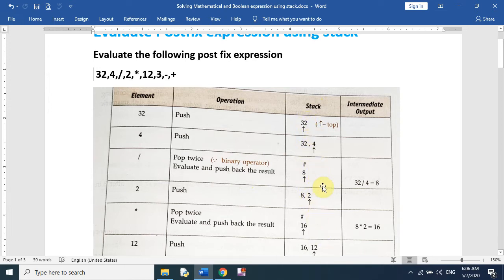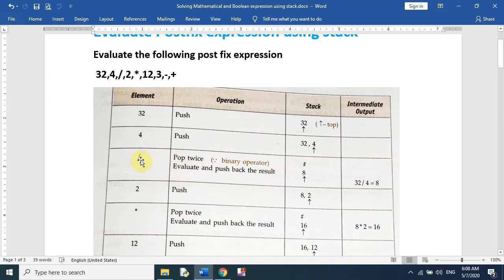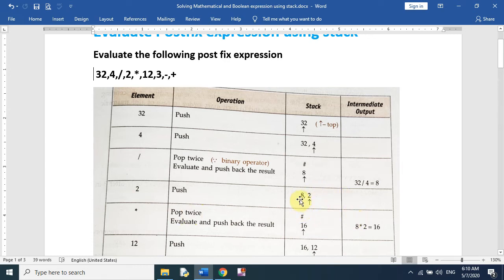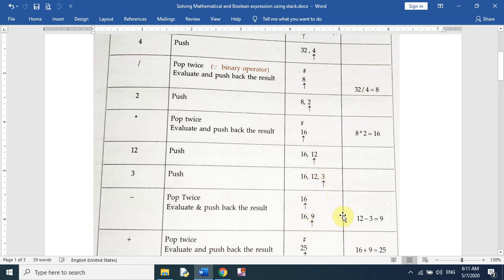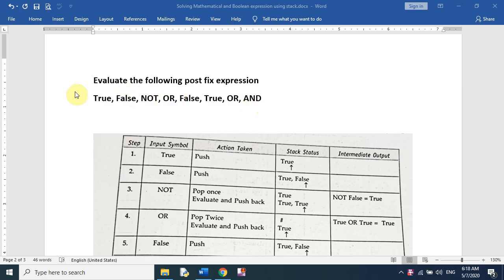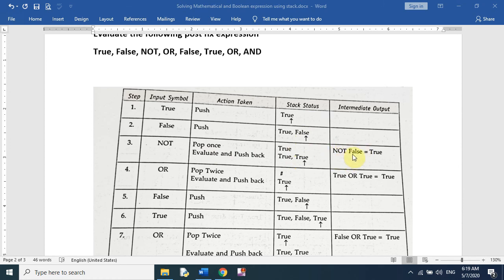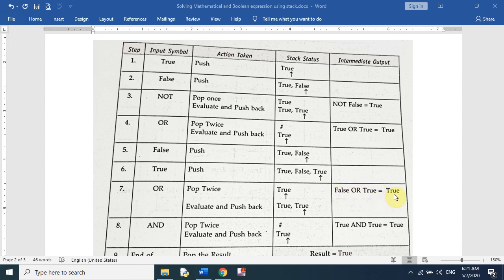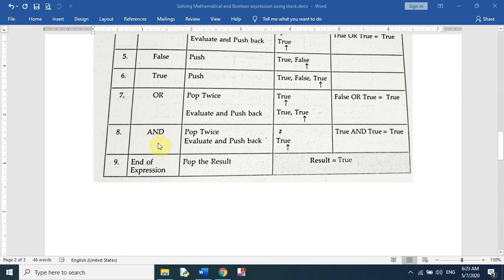DS Part 4(Evaluate Postfix Expression using stack)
How to convert Postfix Expression using Stack